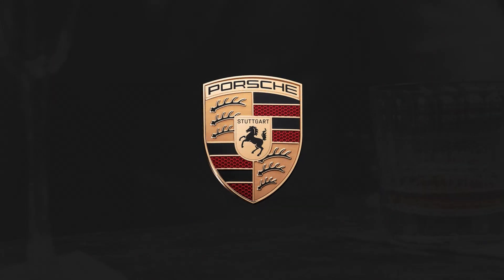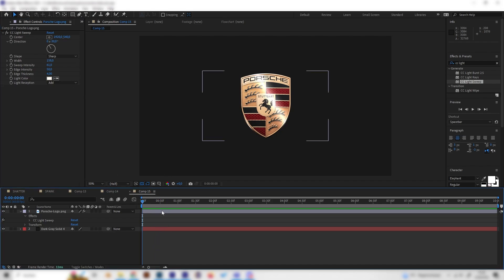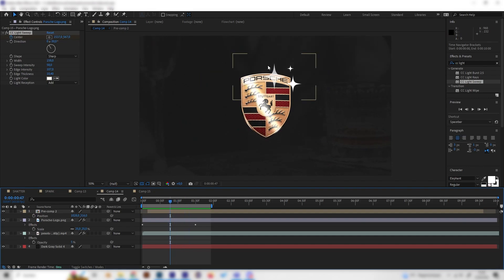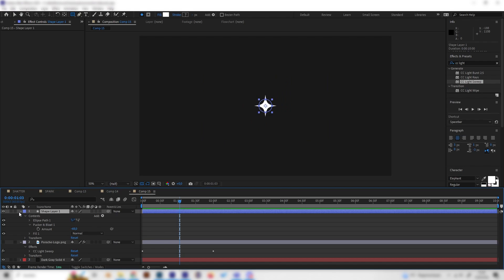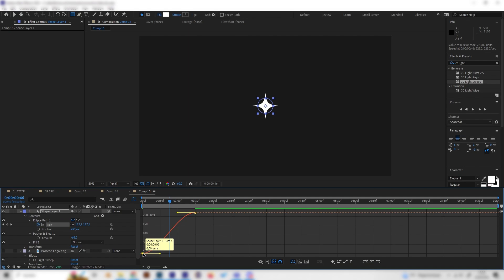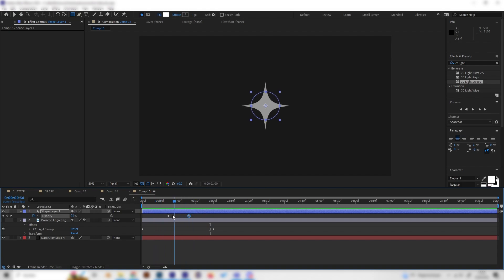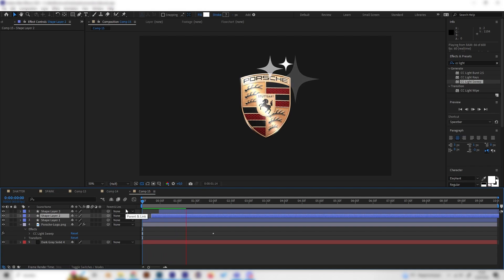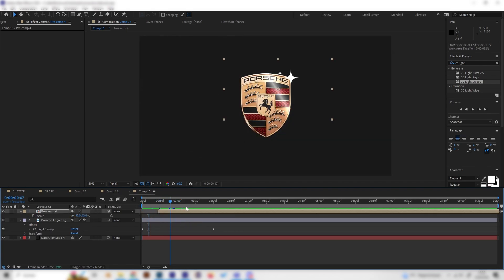Create A Logo Shine Animation In After Effects (EASY)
Let's create a trendy logo shine animation with an amazing sparkling effect. This After Effects logo animation tutorial is simple and needs no plug-ins.

Timestamps:

00:00 - Intro
00:19 - Logo shining effect
01:39 - Sparkle/gleam effect

About this channel:
When I started learning After Effects and other animation programs I always loved learning with amazing tutorials. Inspired by great channels like Adobe Basics, Smertimba Graphics, Ben Mariott, SonduckFilms, Video Copilot, Justin Odisho, Mapal, ProductionCrate and many more I’ve decided to try uploading things I’ve learned as well. As a result, you can find any design-related tutorials on this channel – enjoy!